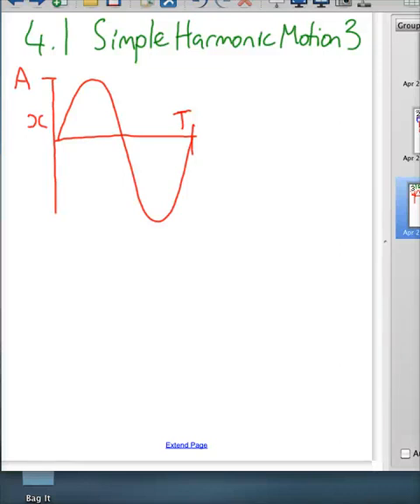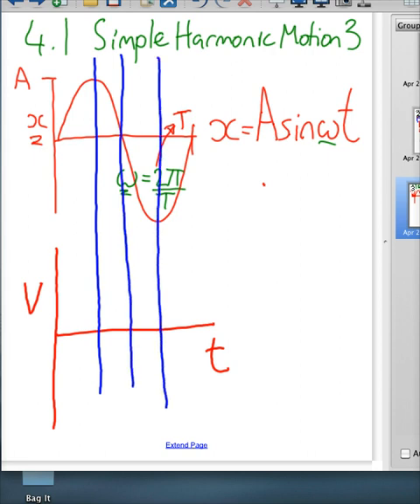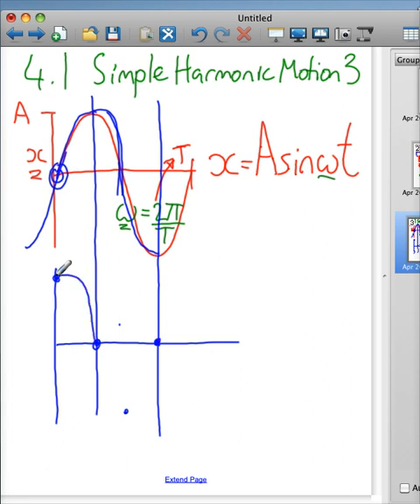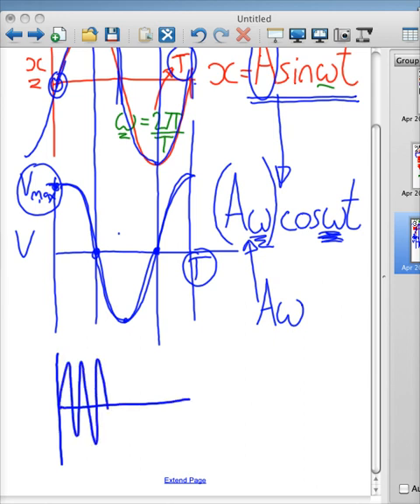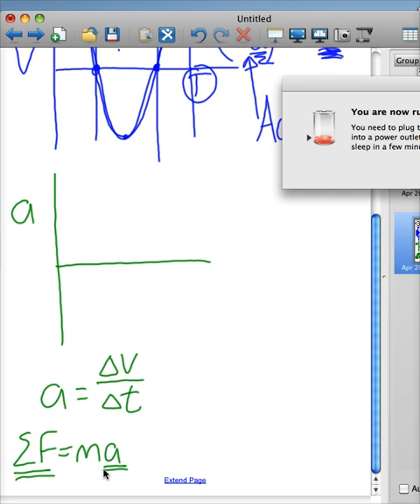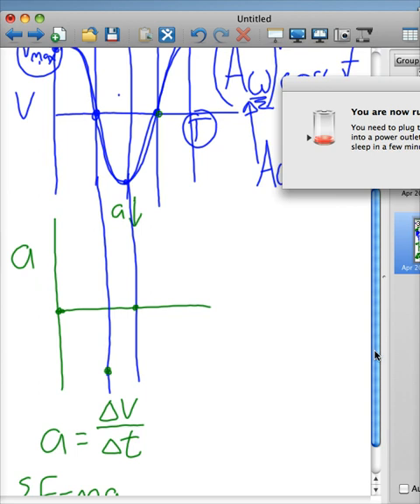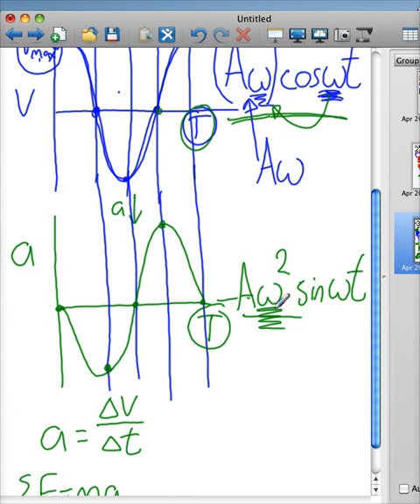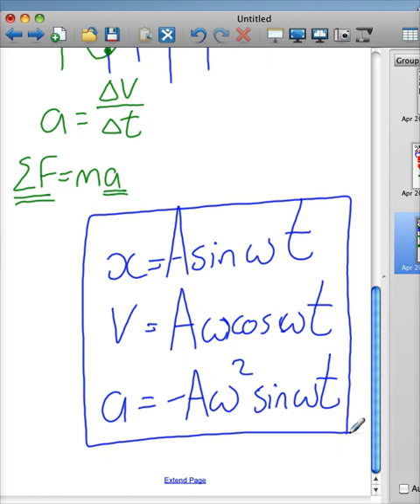IB Physics Topic 4 1 3 Graphs of SHM motion VIDEO 3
Explaining how to graph Simple Harmonic motion, from the requirements of the International Baccalaureate IB Physics Simple Harmonic Motion